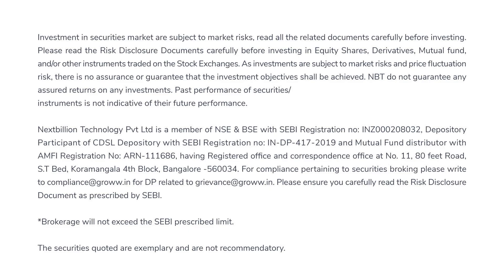How does tracking error affect your mutual fund returns?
Tracking error of the fund is basically the difference between the performance of the mutual fund and the performance of the benchmark. To know more about it, watch the video till the end.

We also have a Kannada, Tamil, Telugu & a Malayalam channel